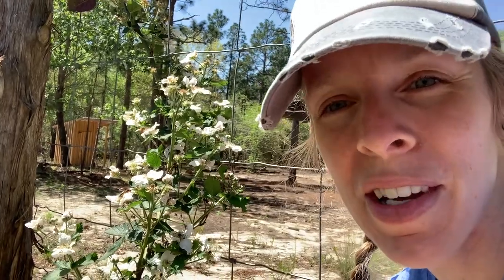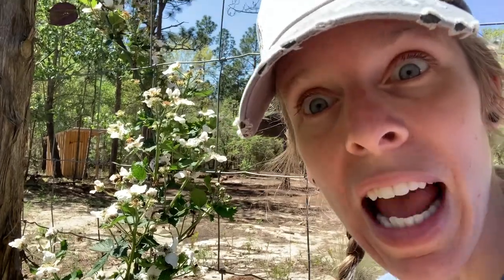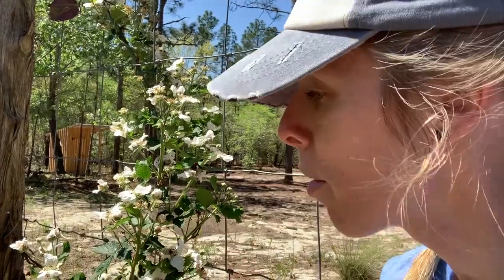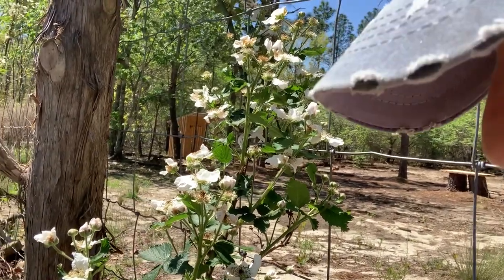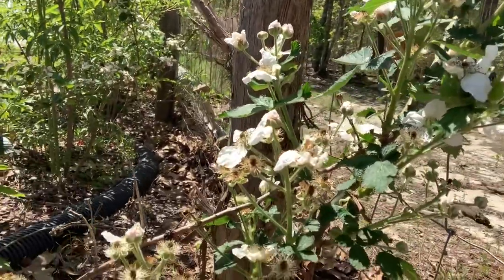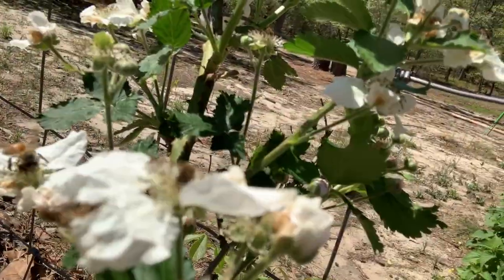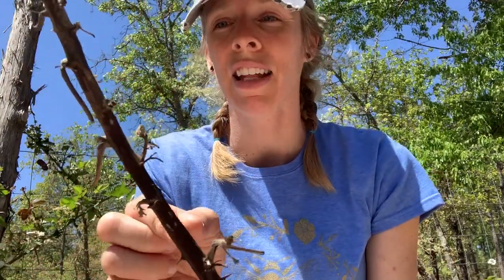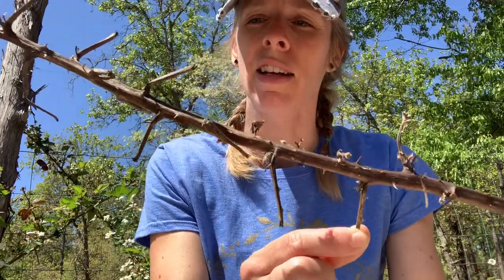Planting Blackberries in the South